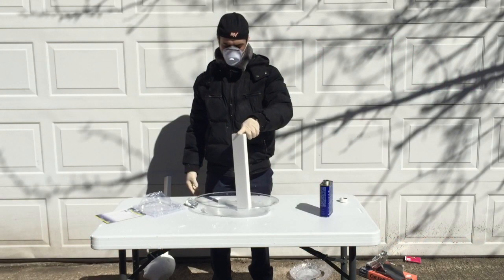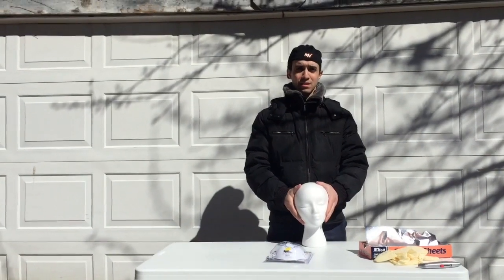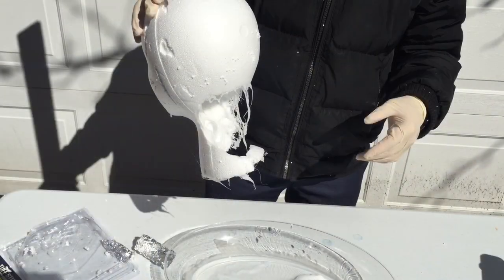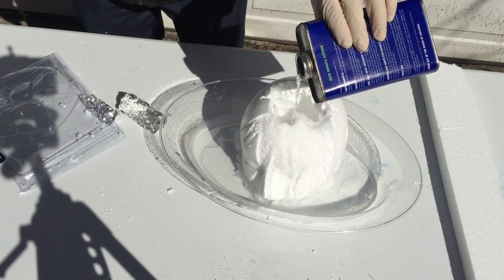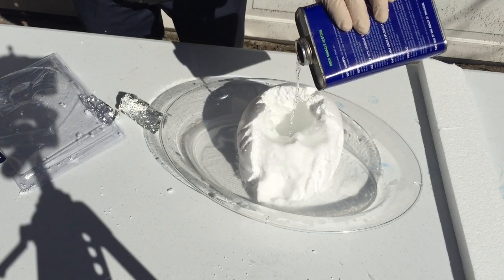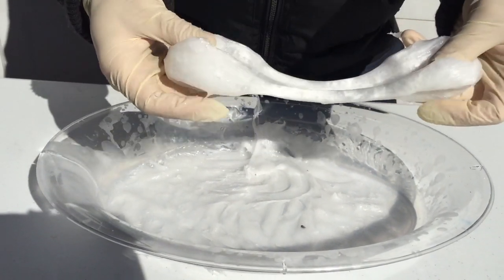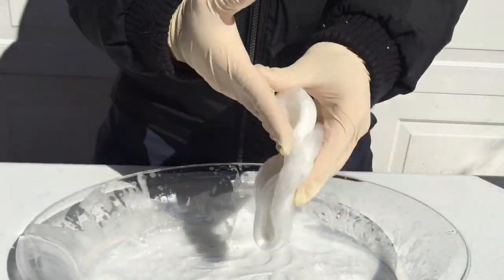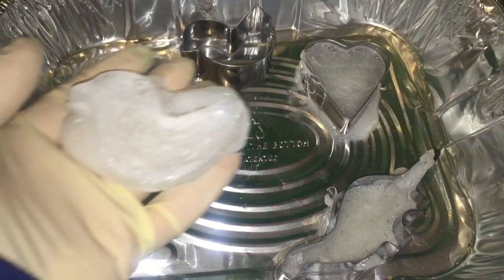Disappearing Styrofoam in Acetone Experiment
Watch styrofoam disappear!